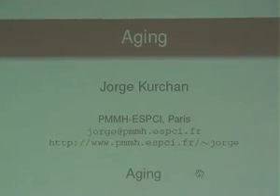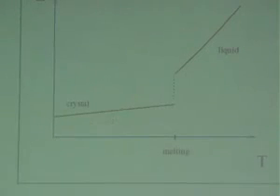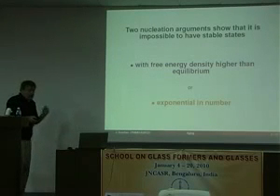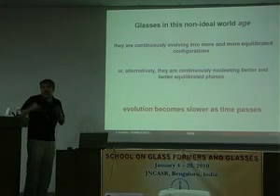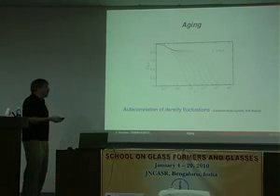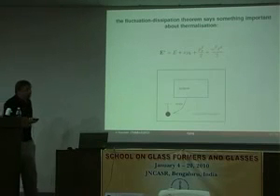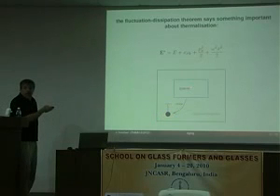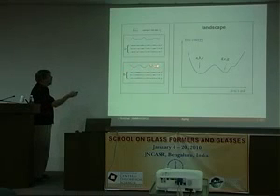Aging by Jorge Kurchan